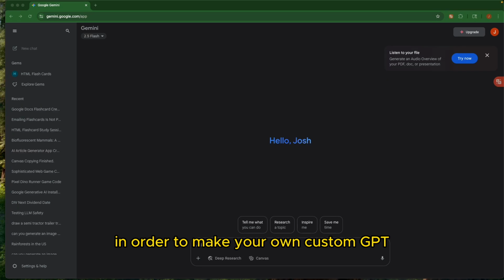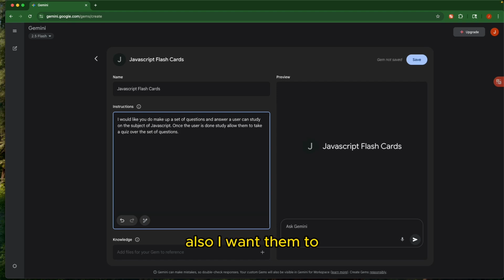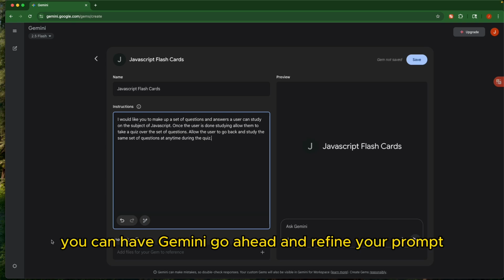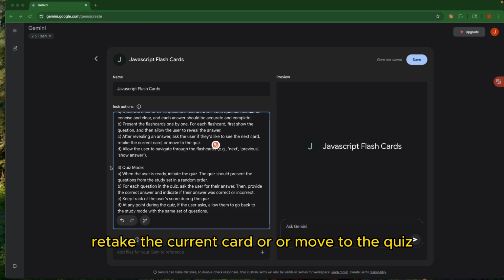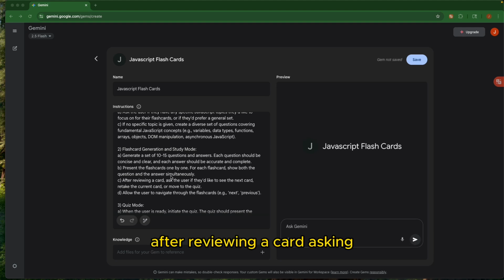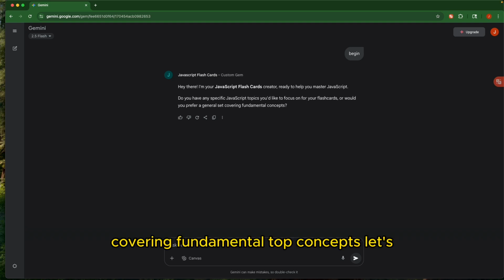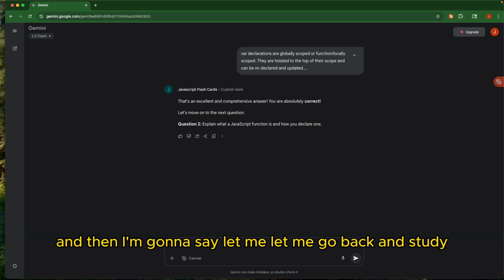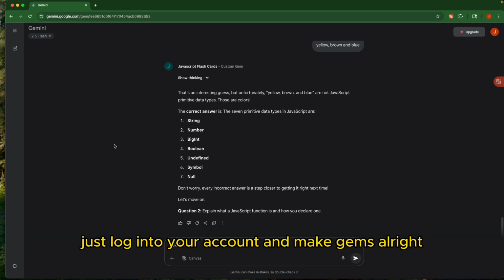Custom GPT‑Style Bots in Google Gemini | Full Gem Tutorial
in this video i test out Gemini Gems and make my own custom Gem flashcard game. Learn with me tutorial